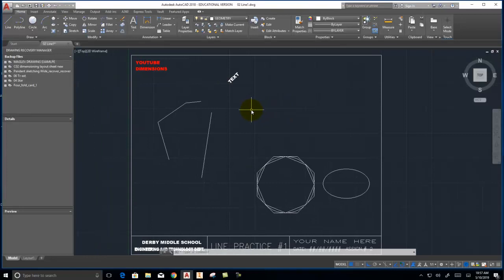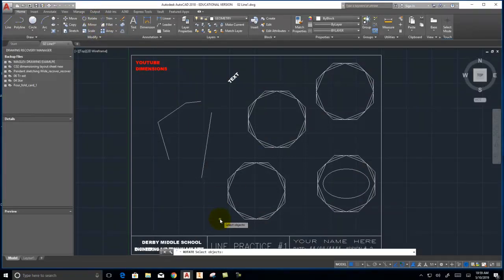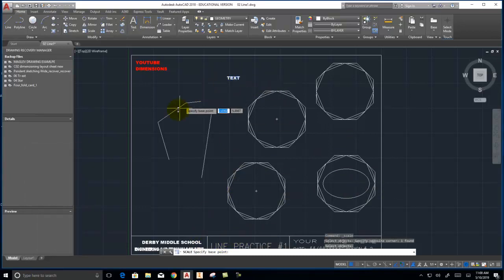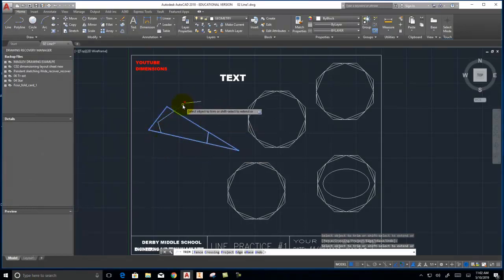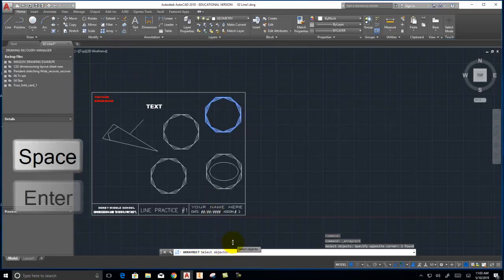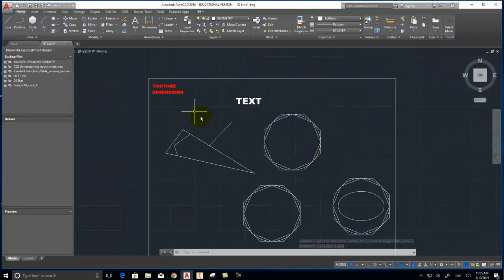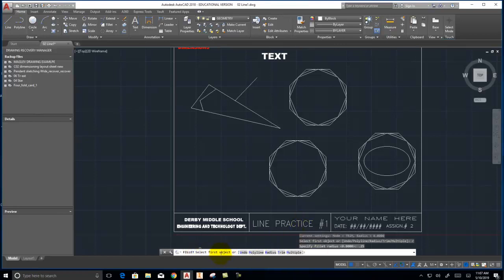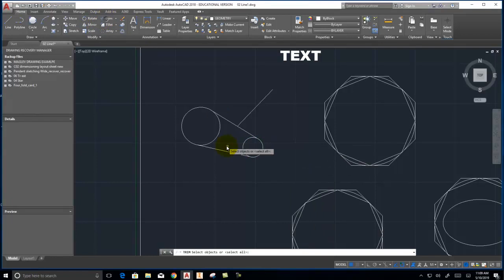AutoCAD 101 Part 3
Derby Middle School Intro to AutoCAD part 3